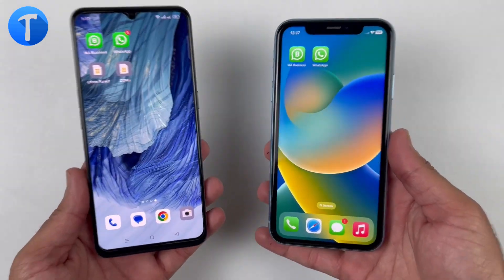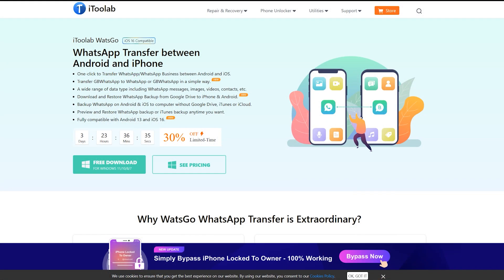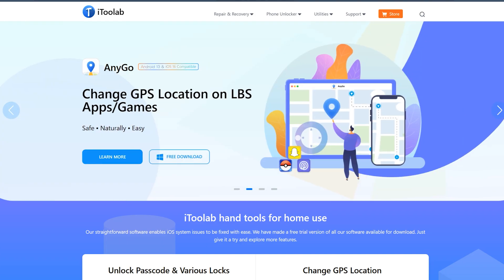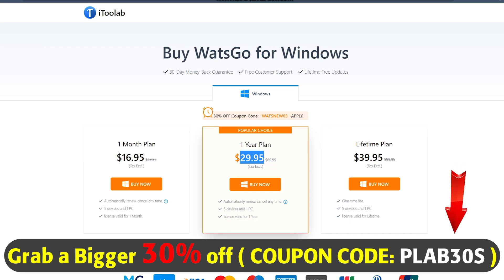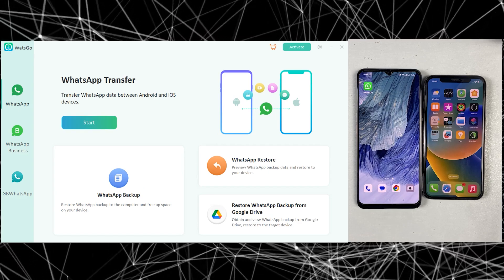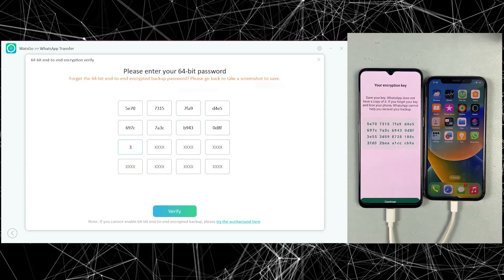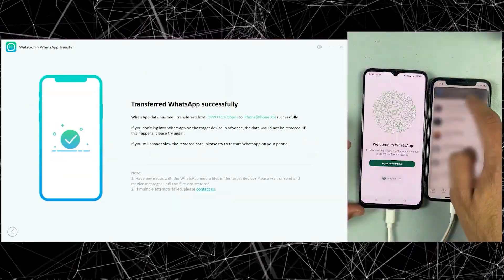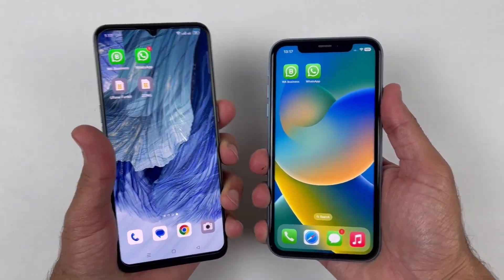(NEW) Transfer WhatsApp from Android to iPhone 2023 - How To Transfer Whatsapp From Android To iOS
In this video, I'll explain to you the steps of moving your entire WhatsApp chat history from iOS to Android, including all of the videos, images, text messages, voice messages, contacts, and attachments. I'm utilizing the (iPhone XS) with (iOS 16.4) and the (Oppo F17 with Android 12).

In order to do this WhatsApp transfer from Android to iPhone, we are using the iToolab WatsGo available on the

Chapters:
0:00 intro
0:48 Introduction to Watsgo
2:03 Transferring Whatsapp Data
4:00 Conclusion